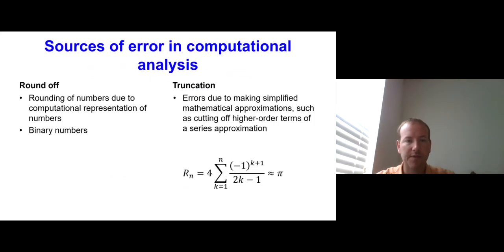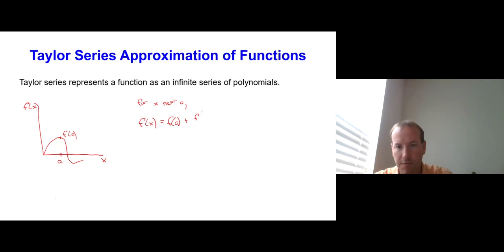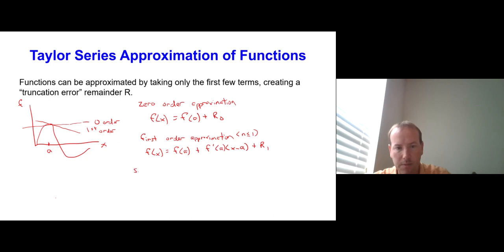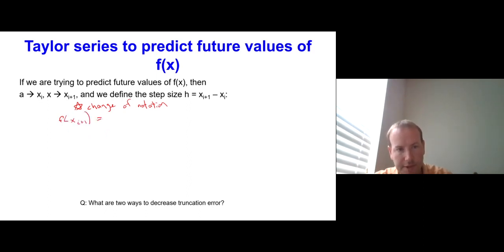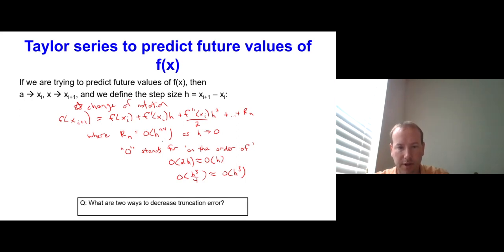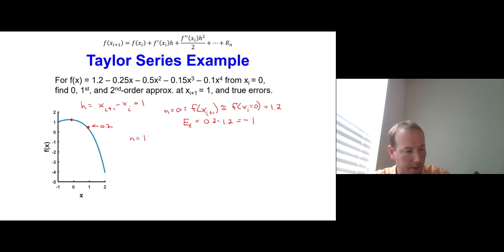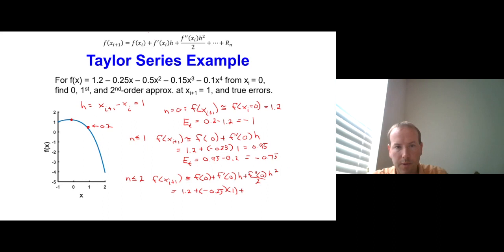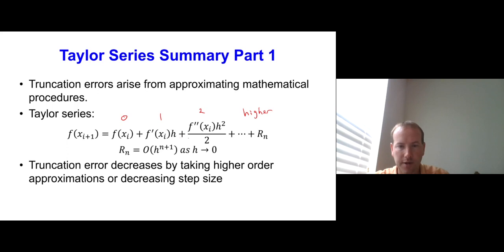Computational BME: taylor series and truncation error